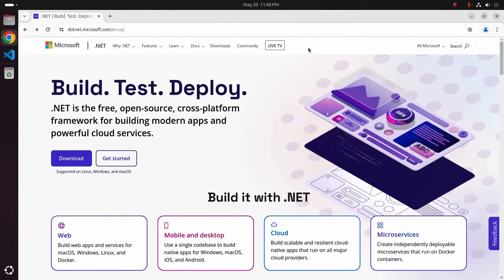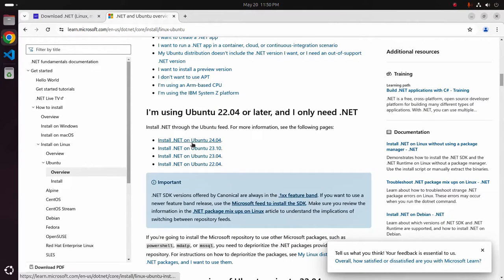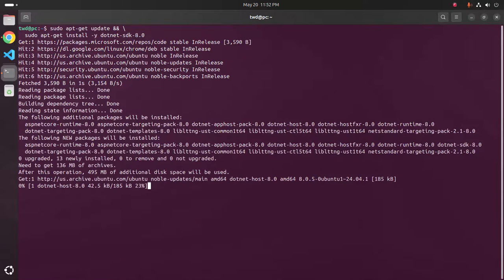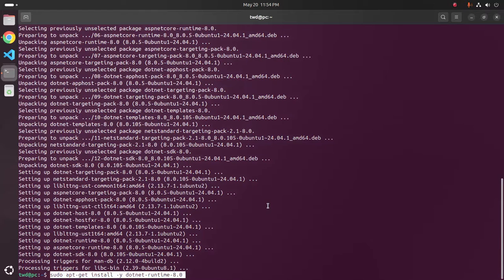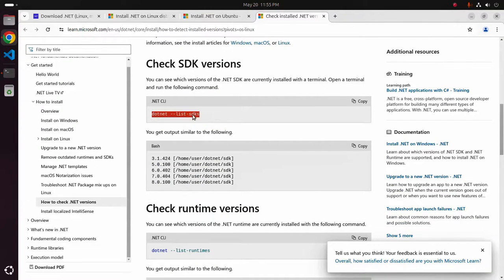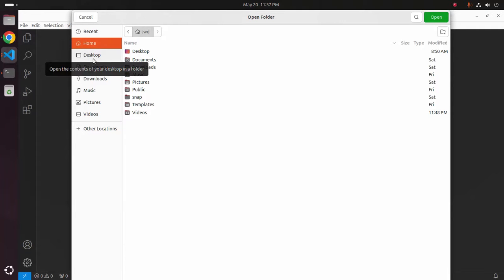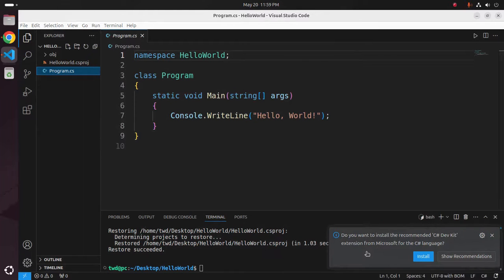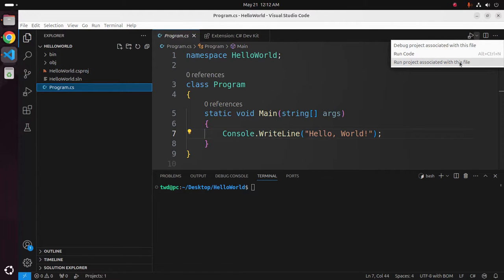How to install DotNet (.NET) 8 in Ubuntu 24.04 LTS and Setting up VS Code for .NET Development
In this tutorial we are going to learn How to install DotNet (.NET) 8.0 in Ubuntu 24.04 LTS and Setting up VS Code for .NET Development and How to Setting up VS Code for .NET Development Ubuntu 22.04 and  How to install DotNet (.NET) in Linux.